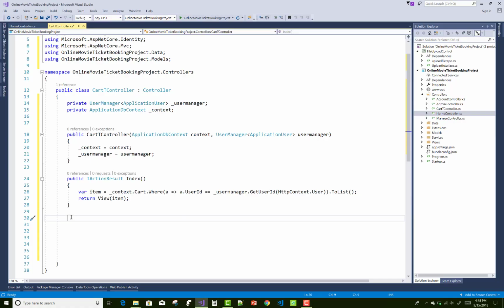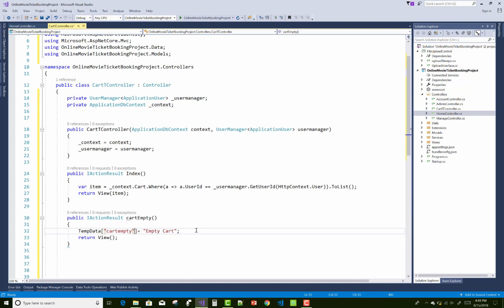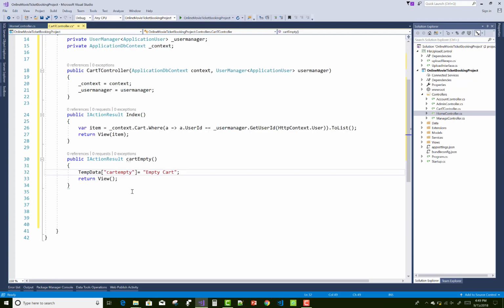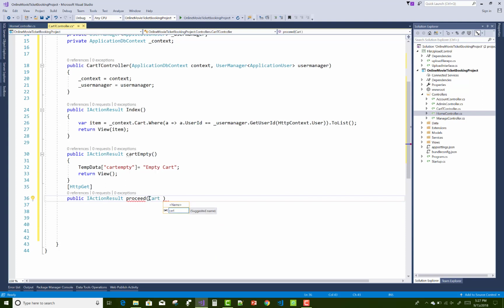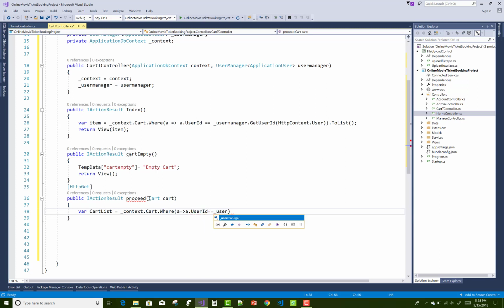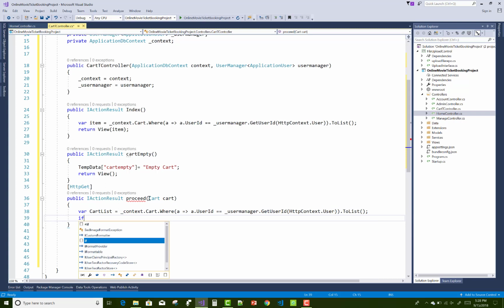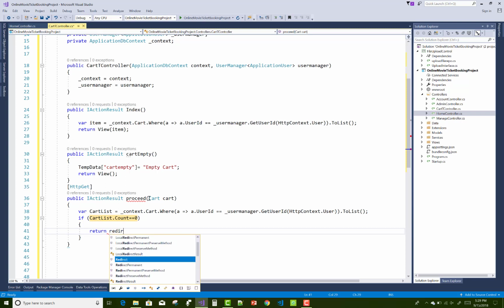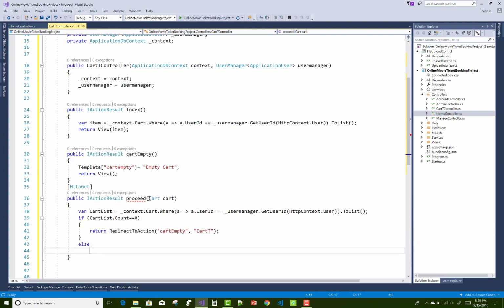Design Online Movie Ticket Booking Project in ASP.NET Core 12/15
In this video tutorial, I am going to show you, How to handle cart system of booking system in asp.net core.  Proceed the cart details to the payment details.